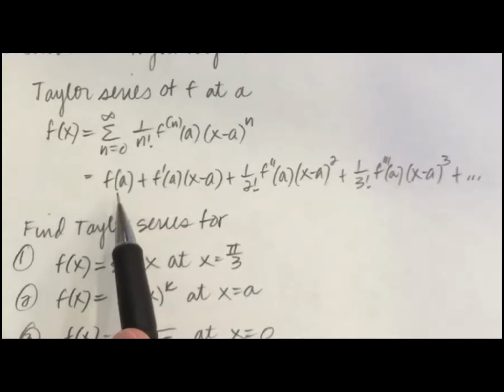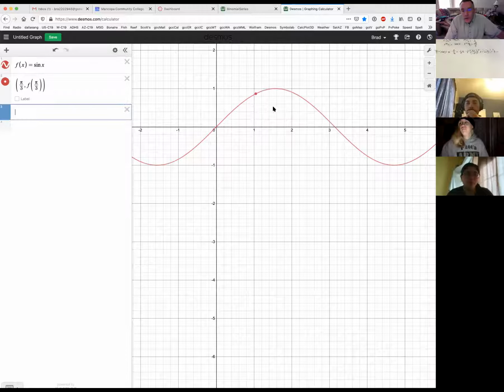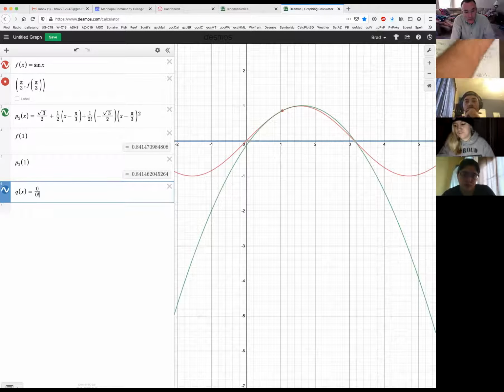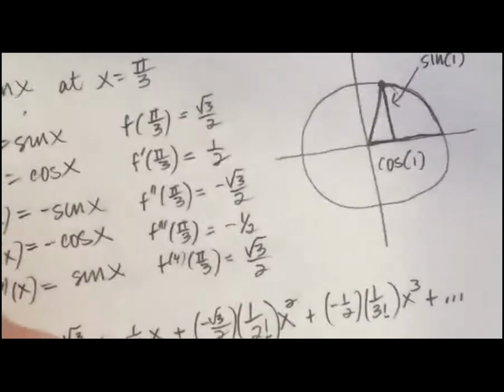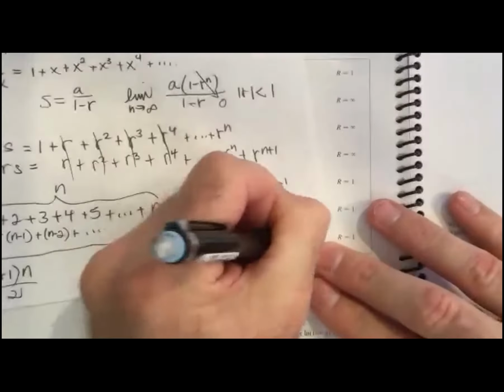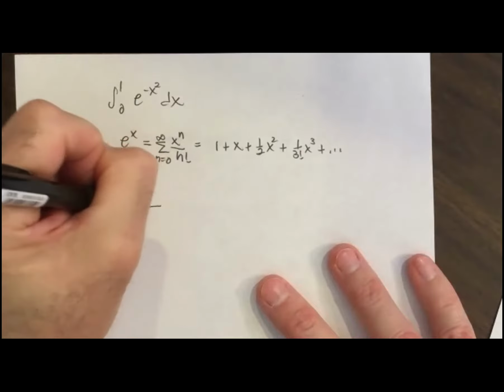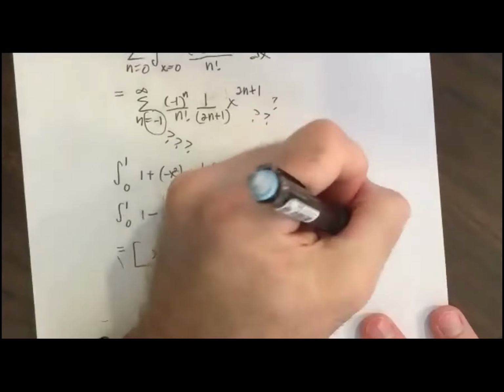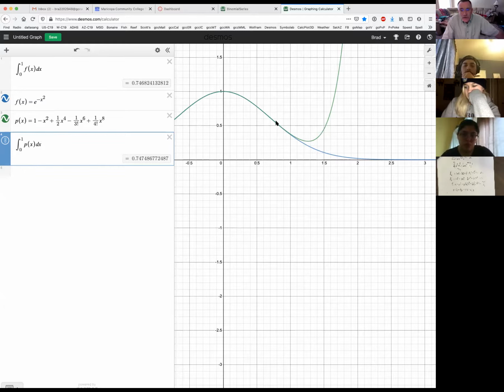MAT230200429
MAT230 Calculus II - Taylor Series - Glendale Community College - Brad Dallas